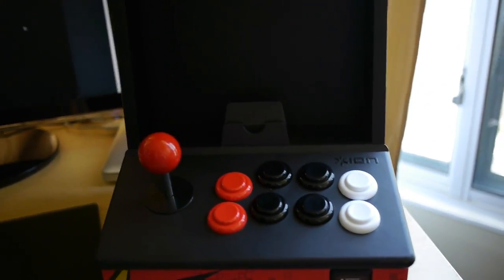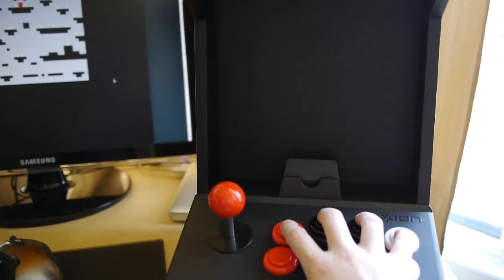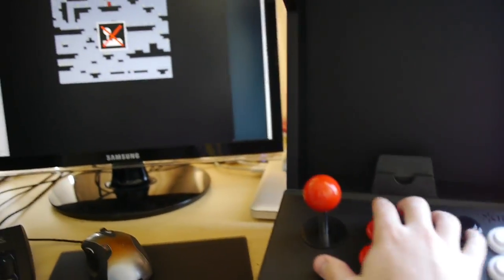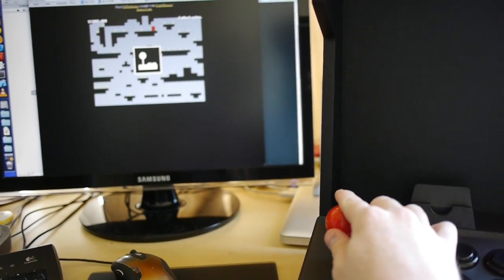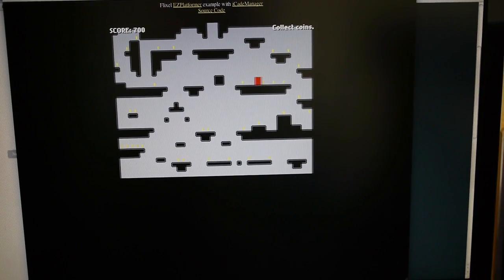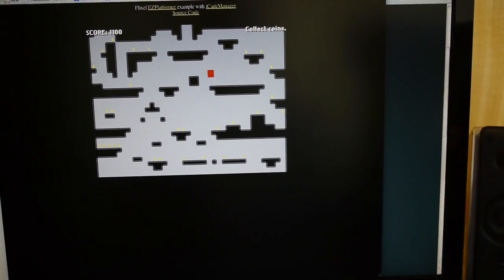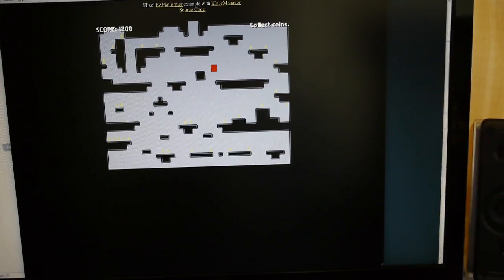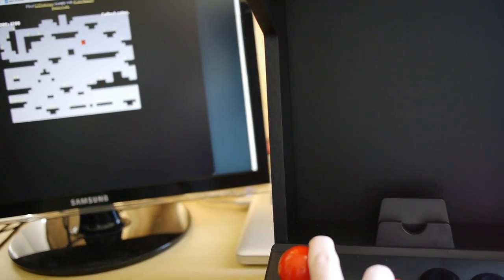Playing a Flash game with the iCade using iCadeManager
The iCade acts just like a bluetooth keyboard, so It's super easy to give any Flash game iCade support.